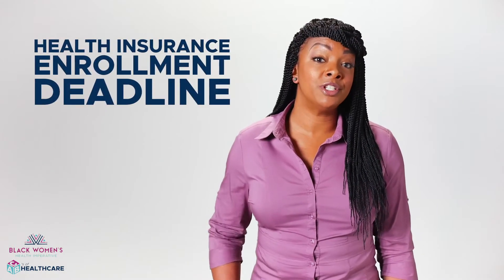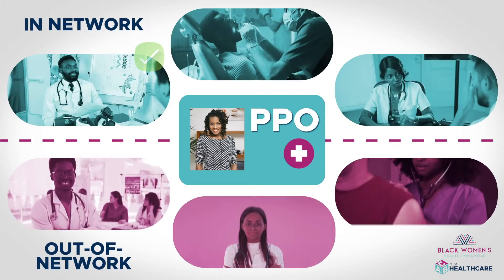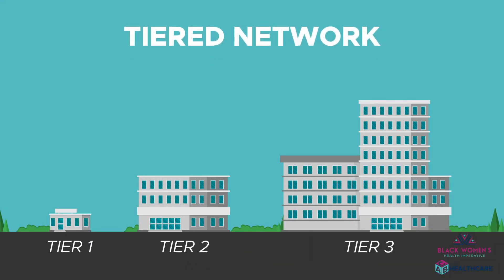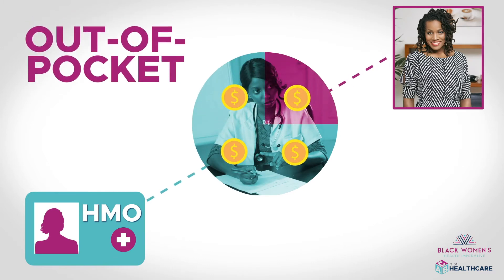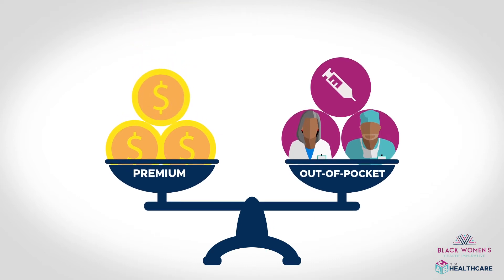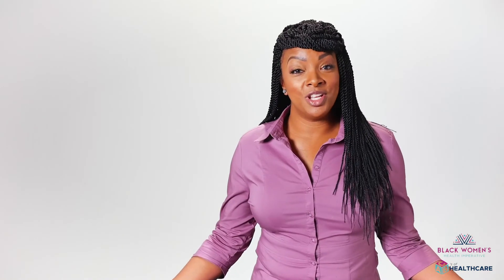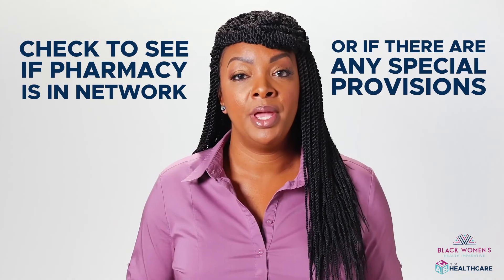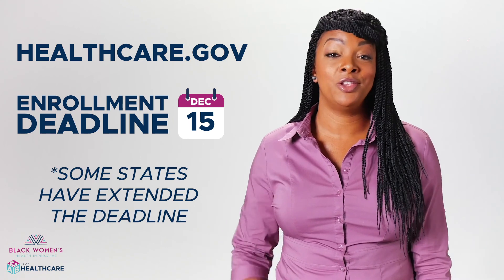Open Enrollment PSA (Sponsored by The Affordable Care Act)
Paid Advertisement for the Black Women's Health Imperative.